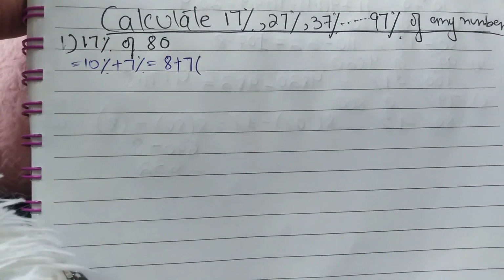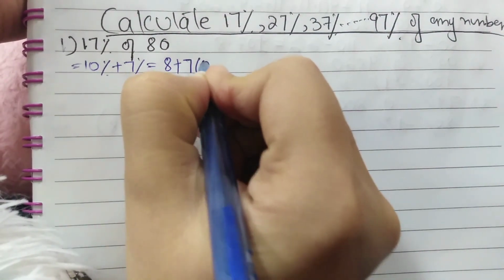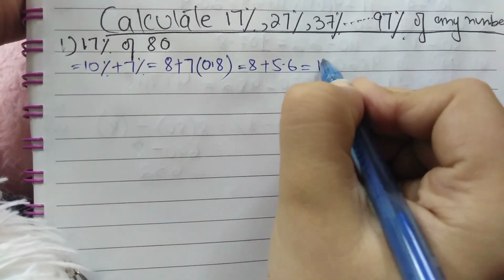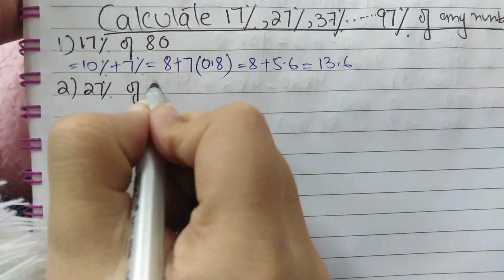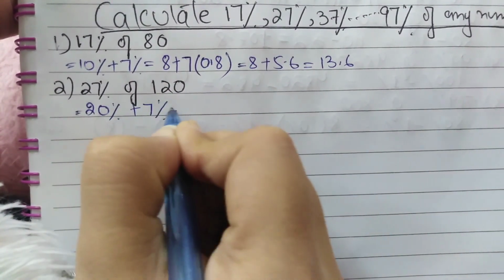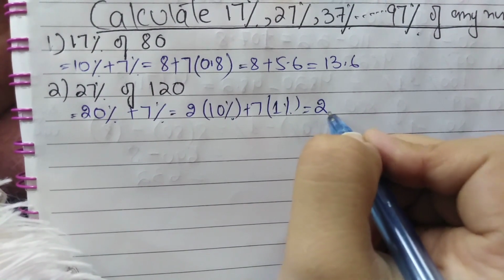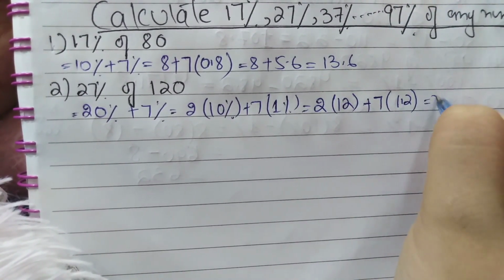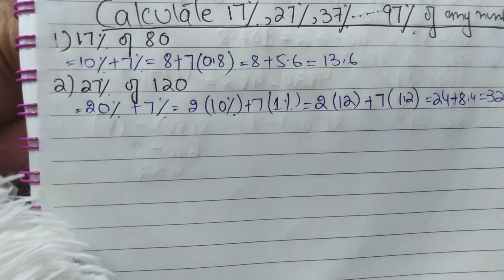Find 17%,27%, 37%, 47%, 57%,67%,77%,87%,97% of any number within seconds without using calculator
Calculate 17%,27%, 37%, 47%, 57%,67%,77%,87%,97% of any number within secods without using calculator